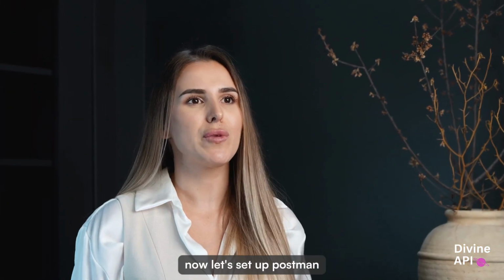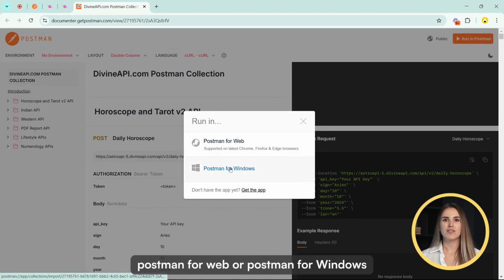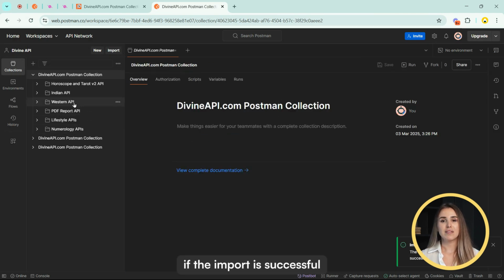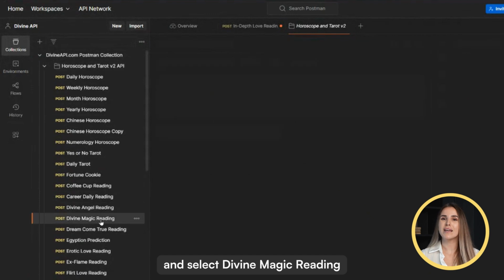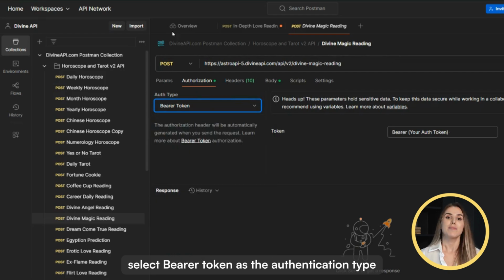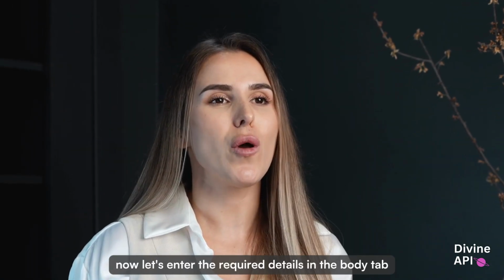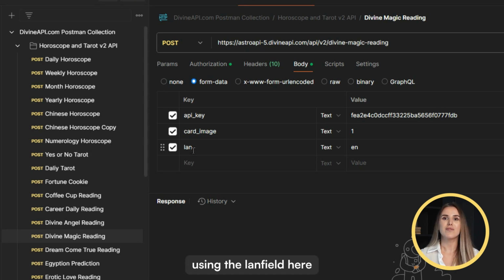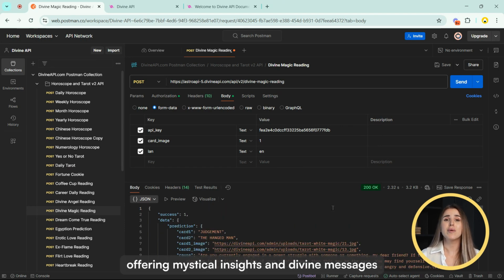How to Test Tarot 2 Card API Using Postman | Divine API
In this tutorial, we’ll guide you through the process of testing the Tarot 2 Card API from Divine API using Postman. We’ll be using the Divine Magic Reading API as an example, but the process applies to all Tarot 2 APIs. Whether you're a developer integrating spiritual and mystical insights into your application or simply exploring the API’s capabilities, this step-by-step guide will make it easy for you.

🎯 What You’ll Learn:
 ✅ How to input request parameters (API Key, Card Image, Language)

 We provide APIs & widgets for Tarot Readings, Chaldean Numerology, Vedic Astrology, Western Astrology, Love Compatibility, and more! Enhance your website with seamless spiritual and astrological integrations today!